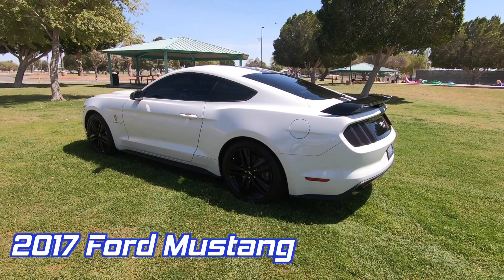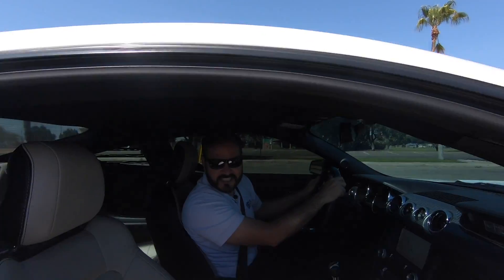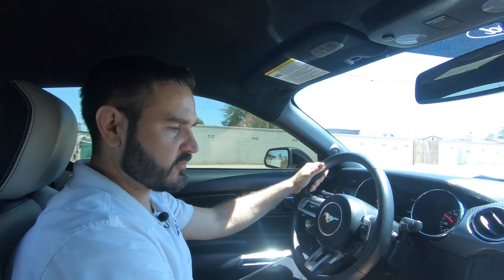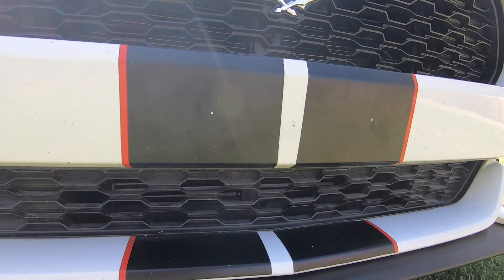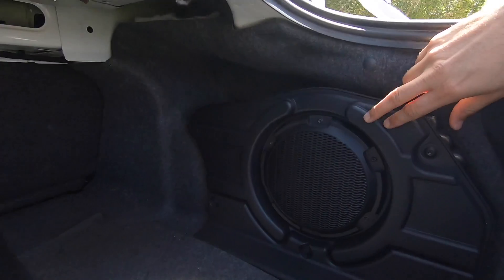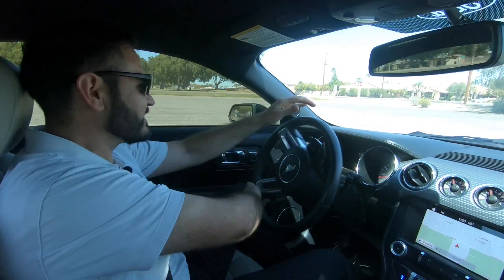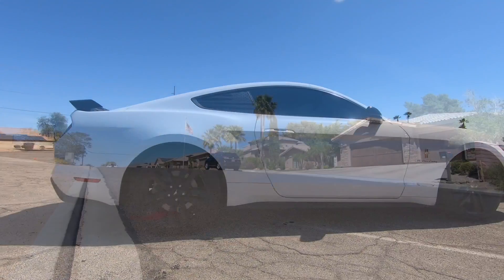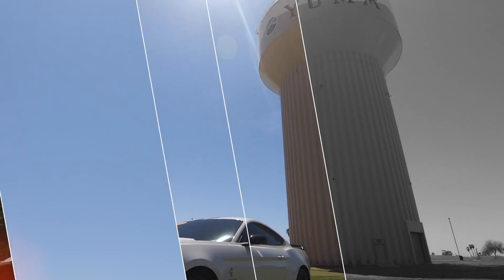2017 Ford Mustang TEST DRIVE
Ruben Dueñas test drives this 2017 Ford Mustang. Like what you see? Come see drive it yourself at "the corner of savings" 8th Street and Magnolia in Yuma, AZ.1750 W 8th St, Yuma, AZ